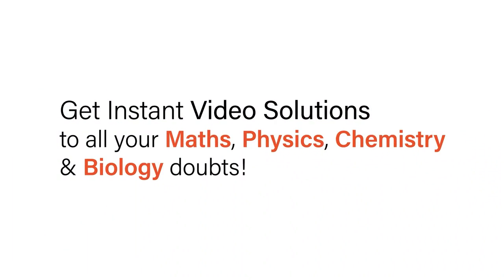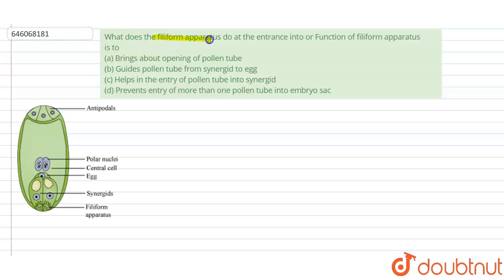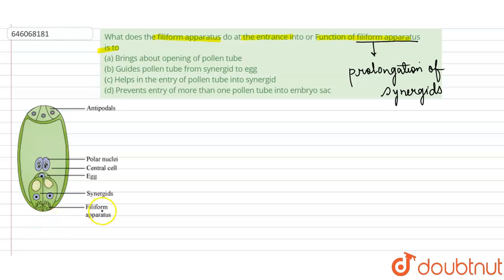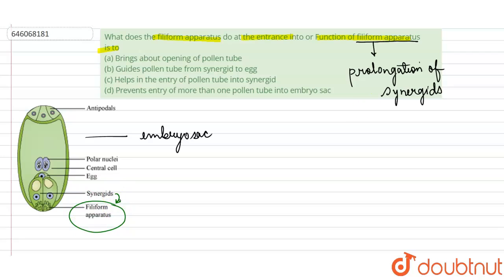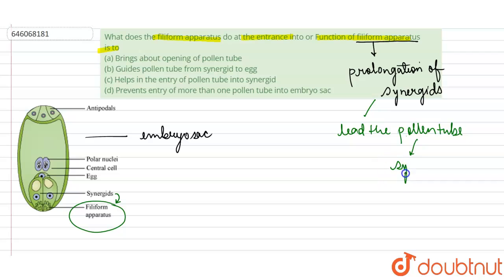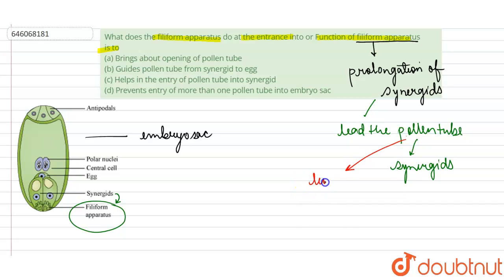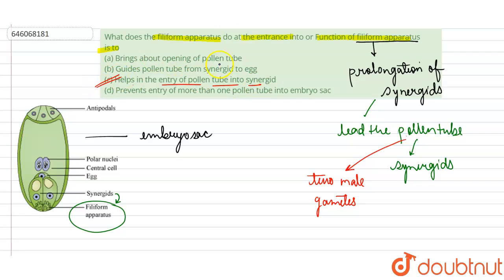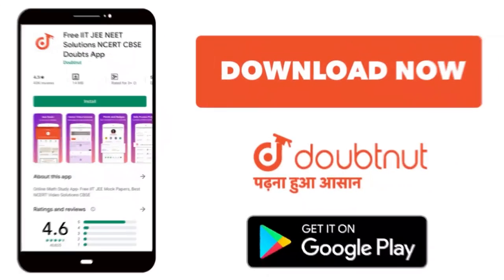What does the filiform apparatus do at the entrance into or Function of filiform apparatus is to...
What does the filiform apparatus do at the entrance into or Function of filiform apparatus is to(a) Brings about opening of pollen tube \n\n(b) Guides pollen tube from synergid to egg \n\n(c) Helps in the entry of pollen tube into synergid \n\n(d) Prevents entry of more than one pollen tube into embryo sac
Class: 12
Subject: BIOLOGY
Chapter: NO IDEA
Board:NEET

👉 Have Any Query? Ask Us.